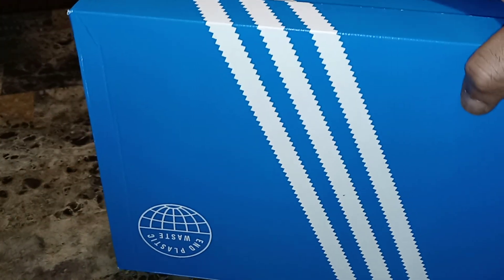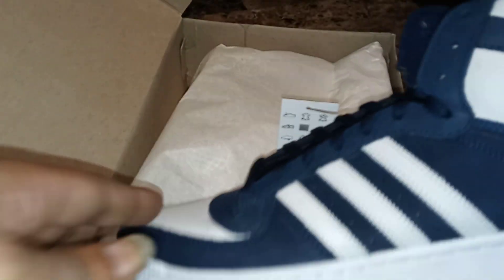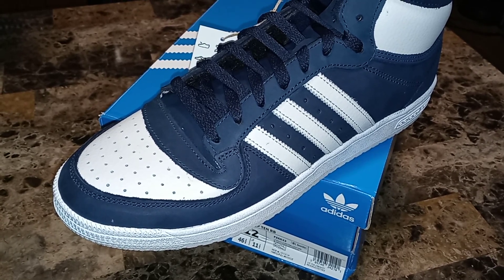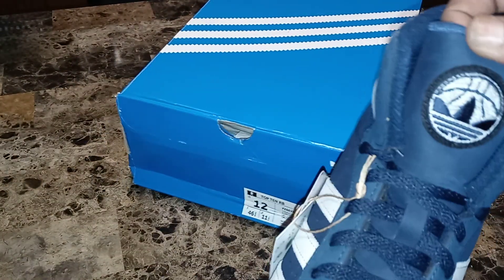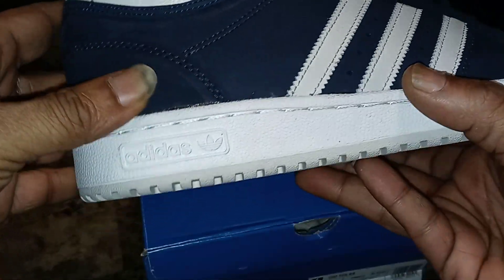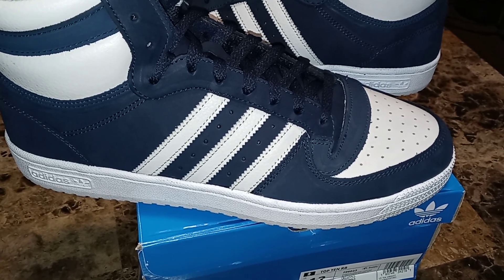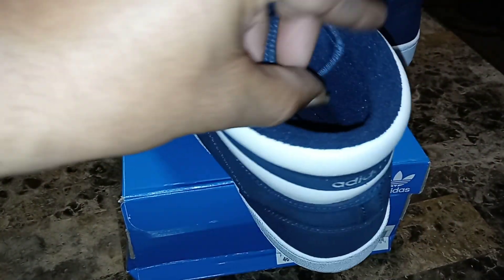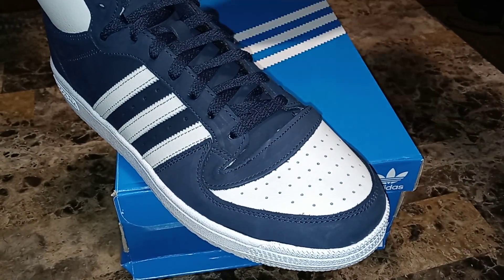adidas top ten RB blue and Grey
first video for 2023 salute to everyone ✌🏽